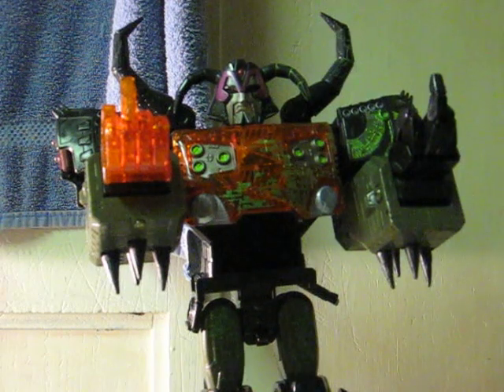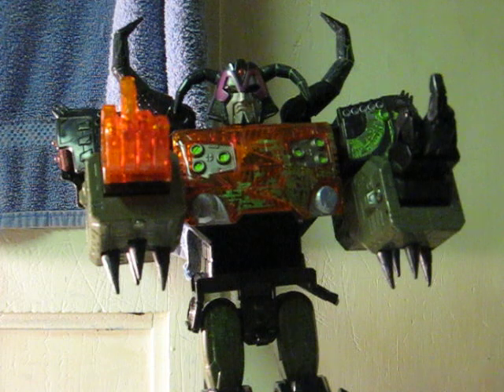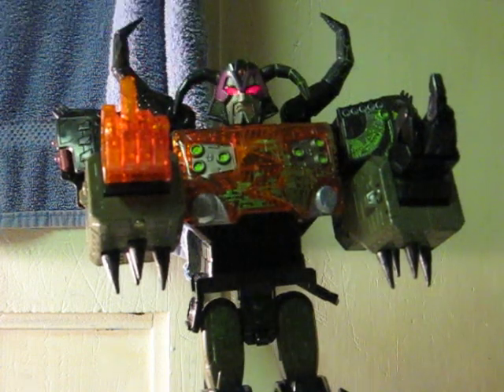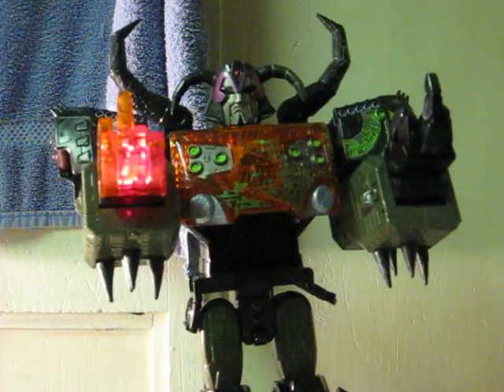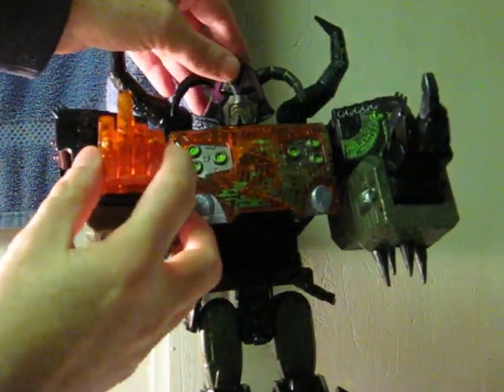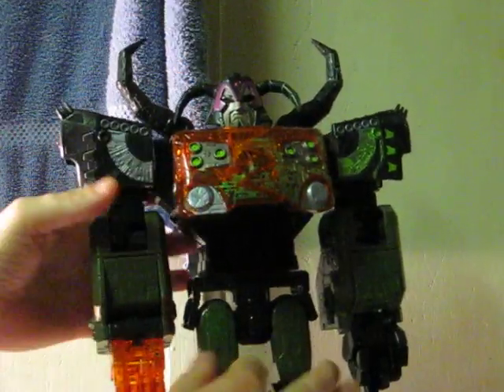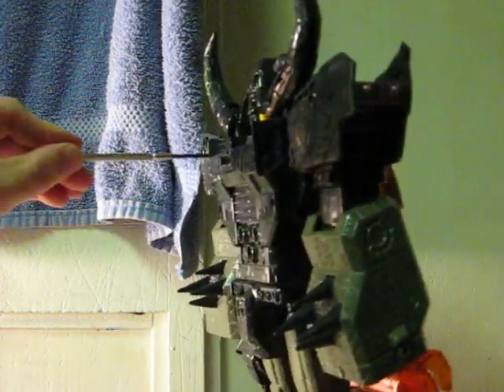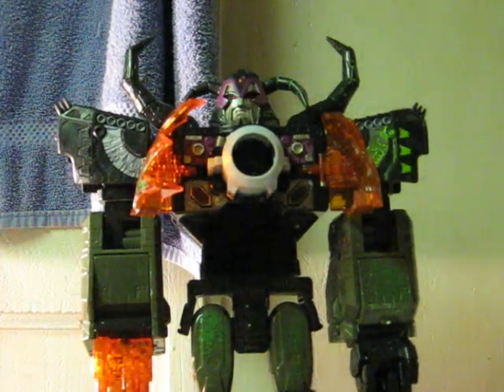eBay Item Demo - Transformers Energon Unicron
Demonstration for a Transformers Energon Unicron going up for sale on eBay